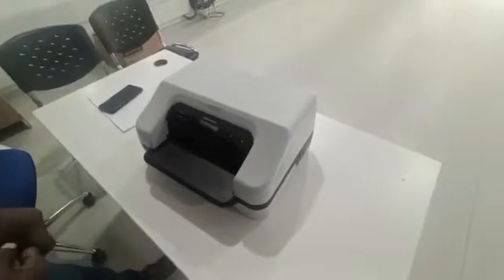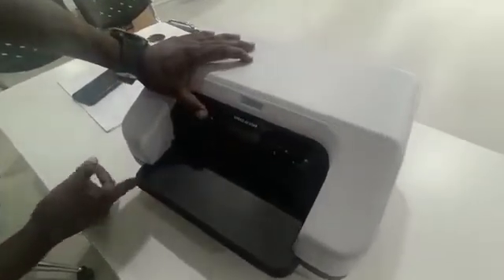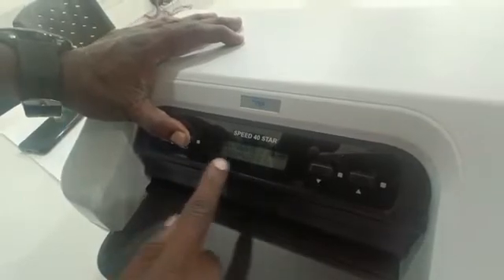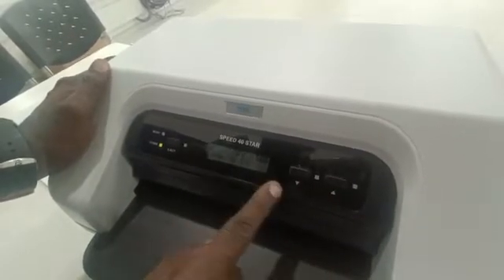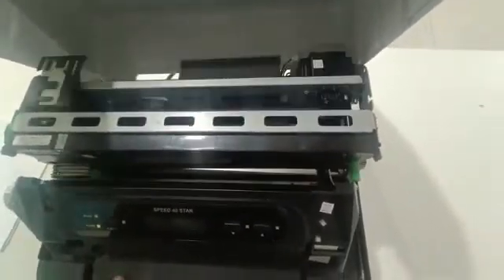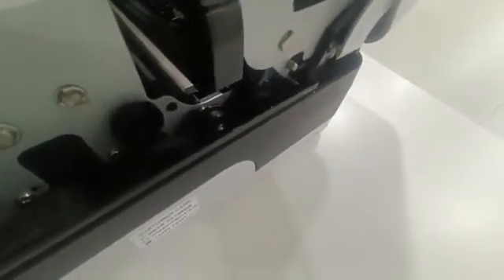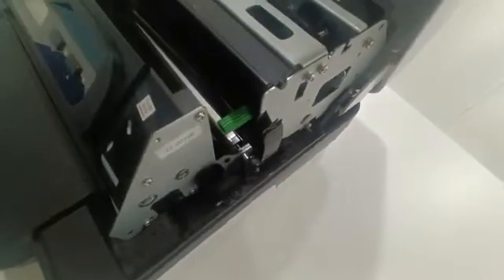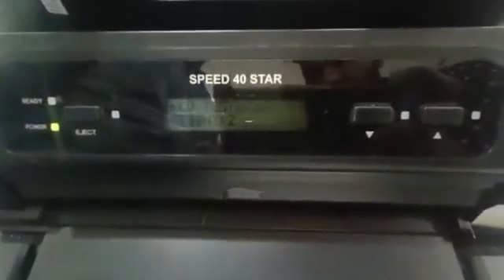TVS SPEED 40 STAR PRINTER BURN TEST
This video for how to run TVS speed 40 star printer Burn test...